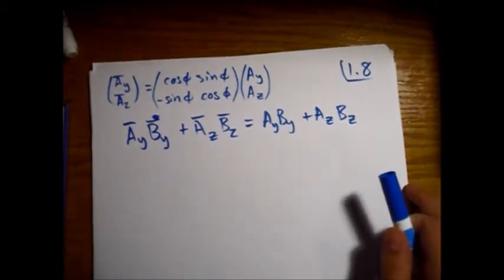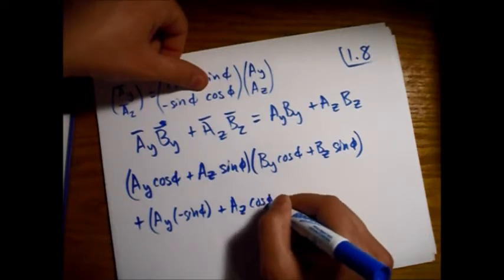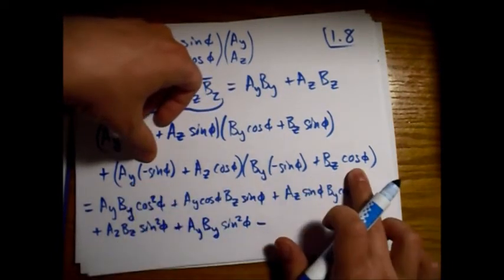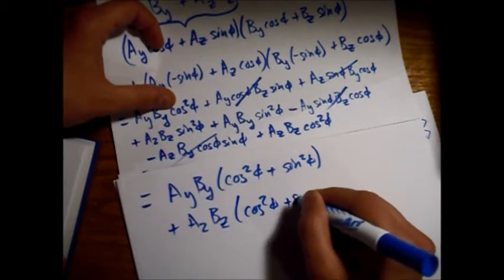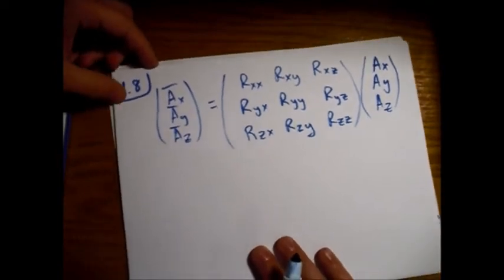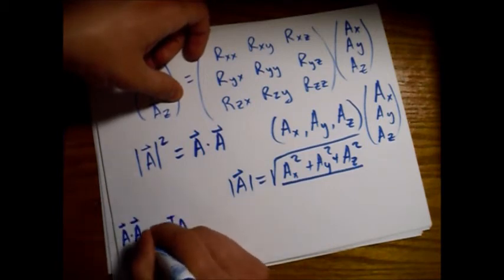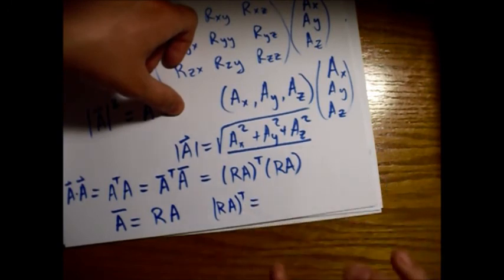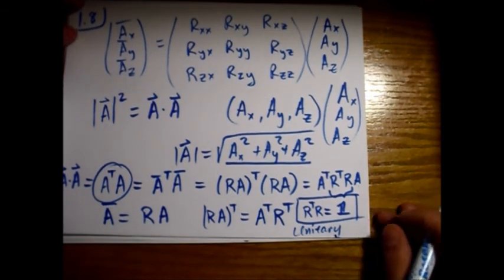Griffiths Electrodynamics Problem 1.8: Rotation Matrices